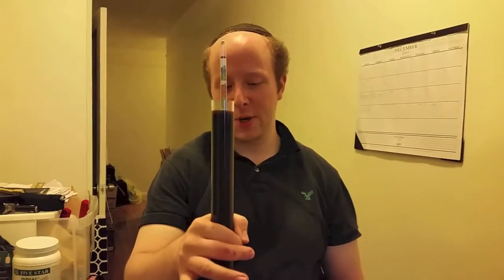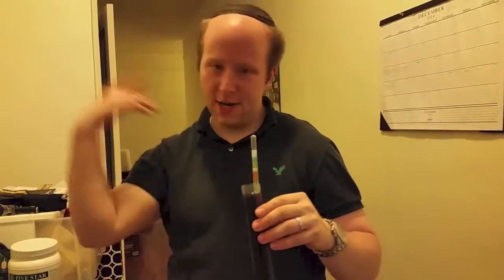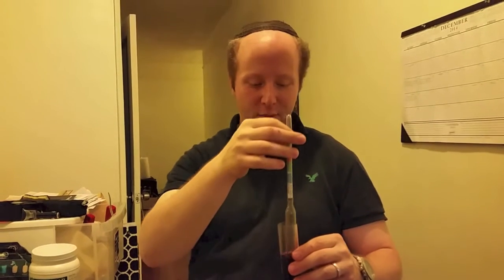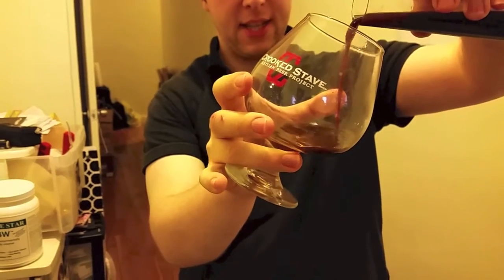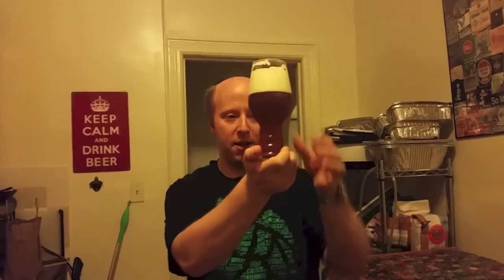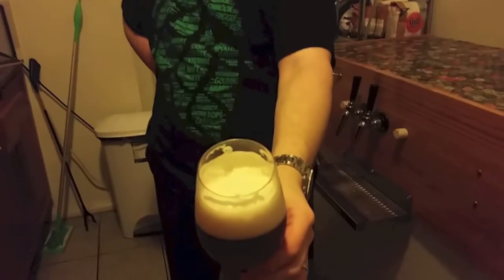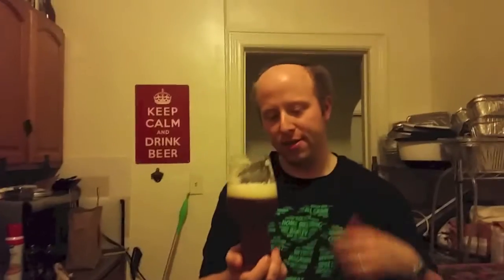Homebrew Wednesday 61: From Panic to Homebrewed Bliss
As I discussed in my previous blog post (link below), this past Sunday's imperial stout brew day did not go so smoothly and I therefore did not film as much as I would have for a full brew day video. I did however film a few clips detailing my reactions to the "hellish mash", talking about the wort's original gravity, and the start of fermentation. Hence, this week's Homebrew Wednesday video start with that footage. Then it transitions from the panic of brew day struggles to the bliss pouring a glass of my most recent beer aka Millennium Falcon Rye IPA and giving you my initial tasting notes.

"Previous blog post" (Lessons Learned: The Imperial Stout Mash from Hell